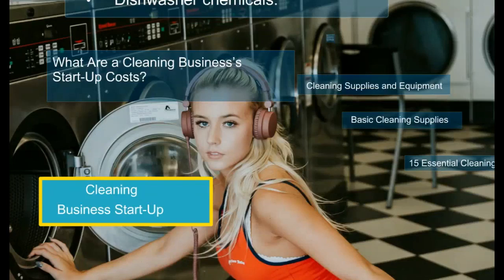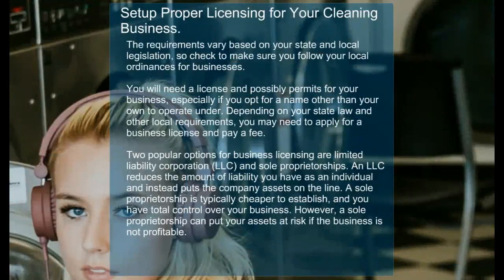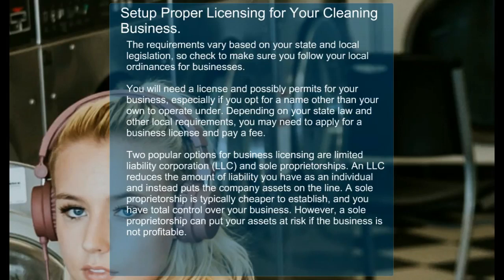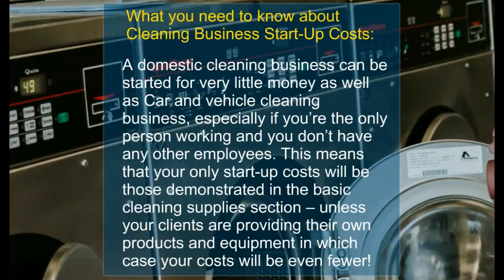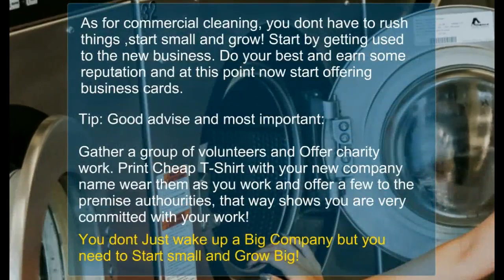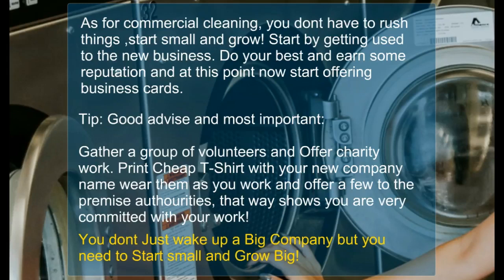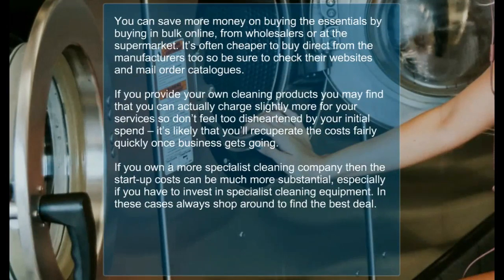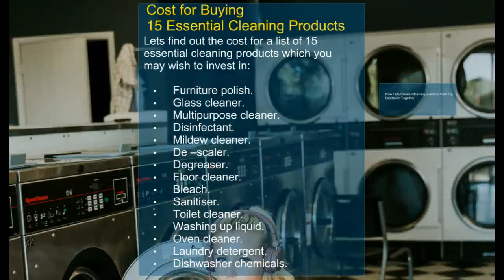How to start cleaning business Lesson 3 - Business Start Up